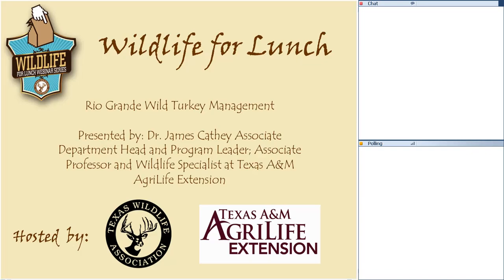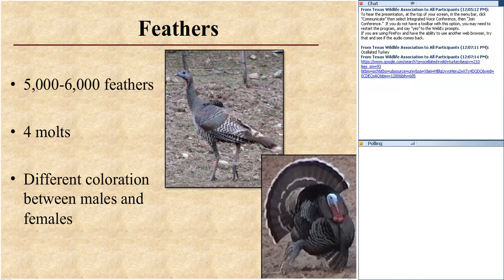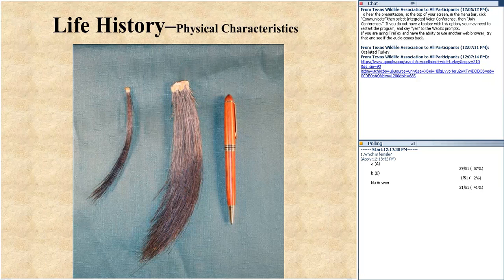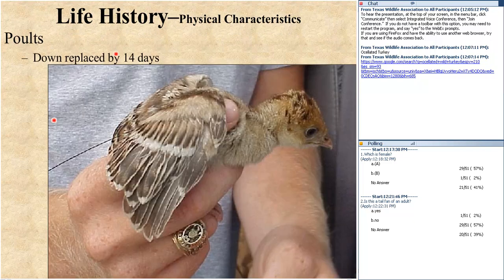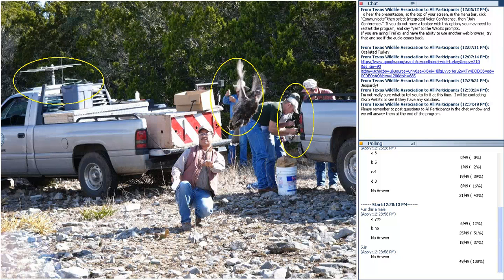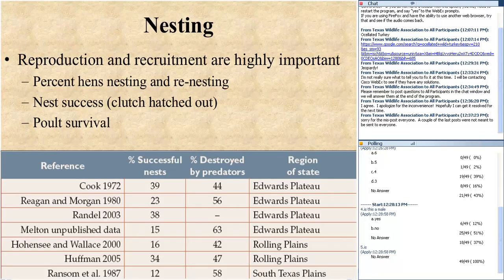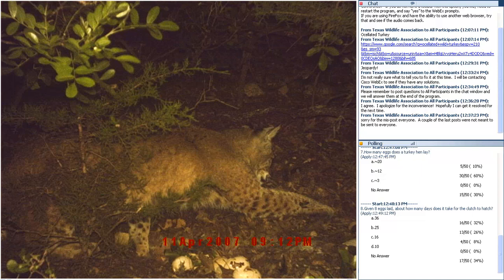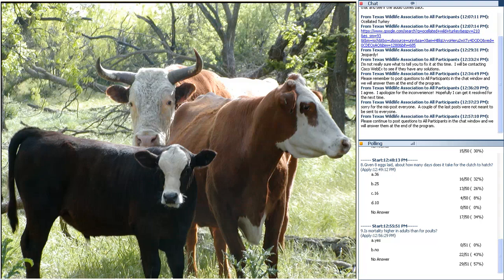Wildlife for Lunch - Rio Grande Wild Turkey Management - October 2013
Dr. Cathey presents information on the biology and management of Rio Grande Wild Turkey.  He gives ranges of turkeys in the US, morphological differences for the sexes, diets, nesting data, nest predators, and  management considerations (disking, burning, roosting water needs).